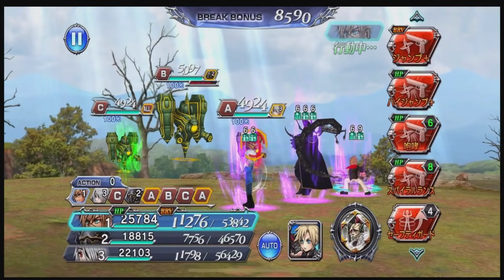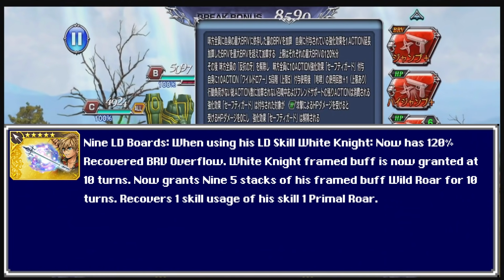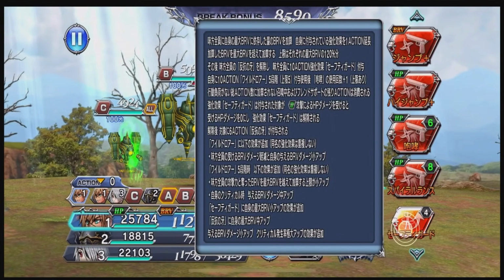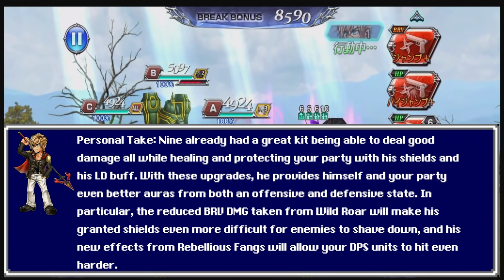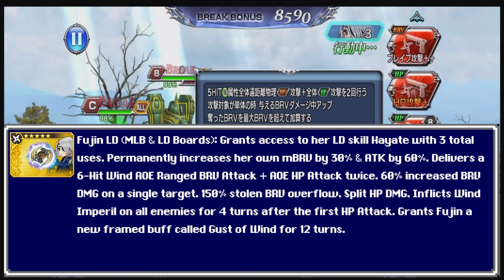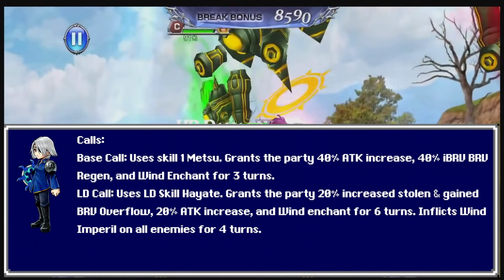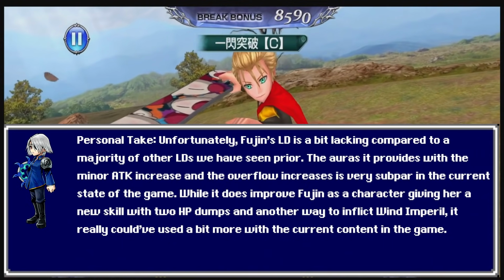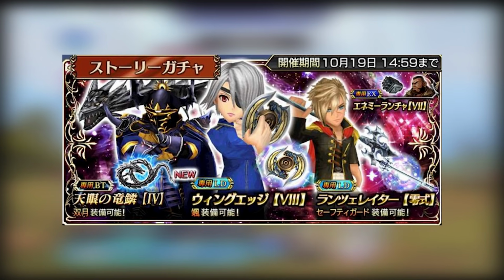FUJIN'S LD DEBUT PLUS NINE'S LD BOARDS OVERVIEW! Dissidia Final Fantasy: Opera Omnia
Timestamps:

Intro 0:00
Video Premise 0:09
Nine LD Boards & Fujin's LD Weapon Overview 1:05
Outro 11:37

Hey DFFOO fam! Nine's LD Boards & the debut of Fujin's LD weapon will be arriving soon to Global Dissidia Opera Omnia!

Check out The Tonberry Troupe's Website for all their beautiful infographics

Join the MateriaBot Discord created by Quetzalma. An amazing Discord Bot with all DFFOO KNOWLEDGE!!

HUGE THANKS and SHOUTOUTS go to the Discord Chat, Subreddit, Facebook Group, and Josh from Square Enix as always!